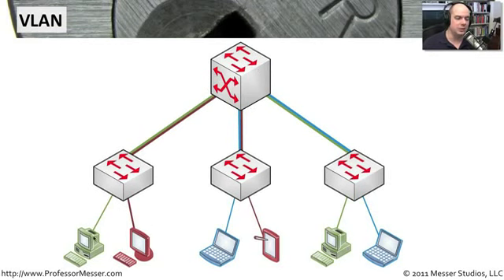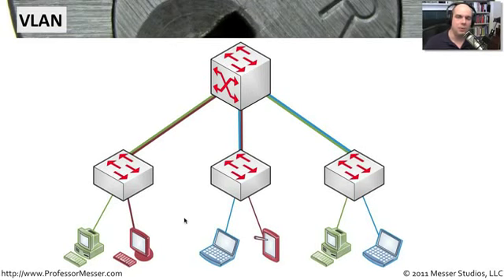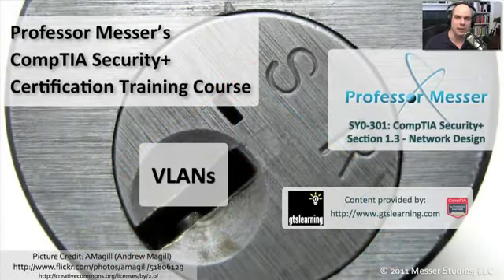020 Understanding Vlans